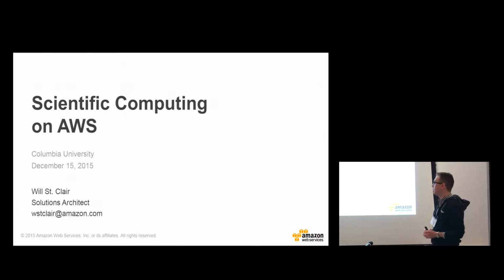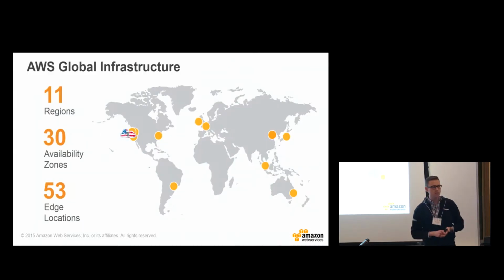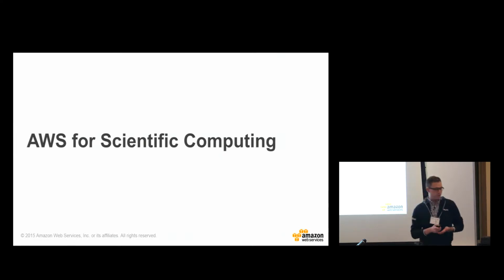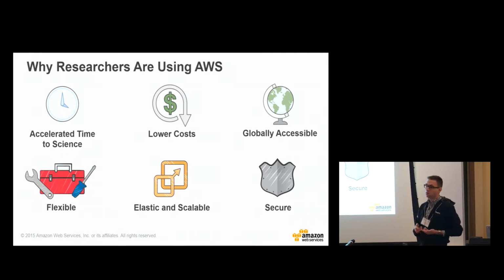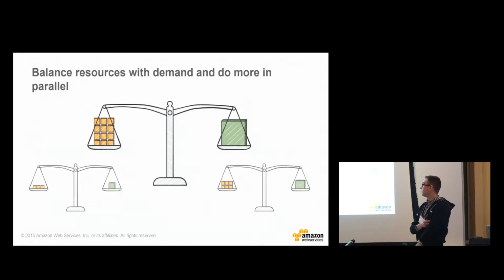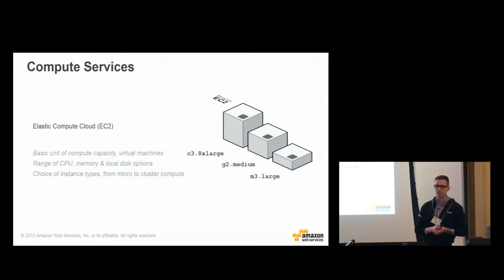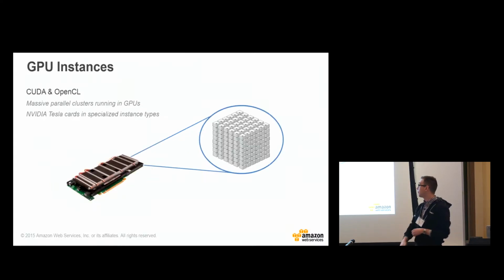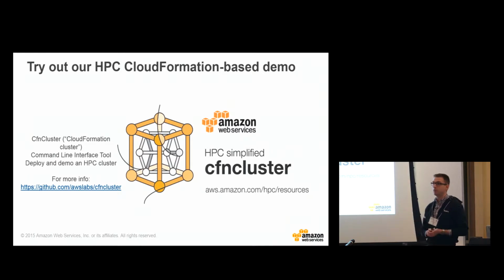2015 12 15 12 Will St Claire